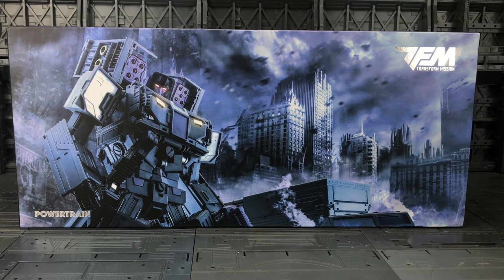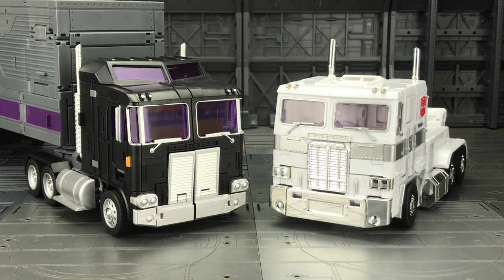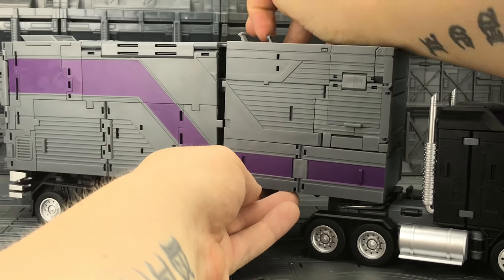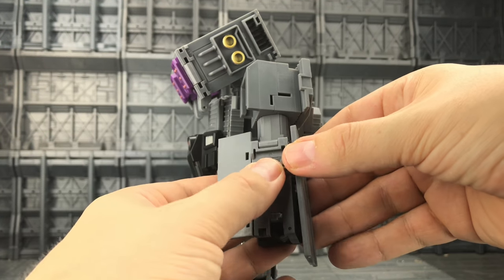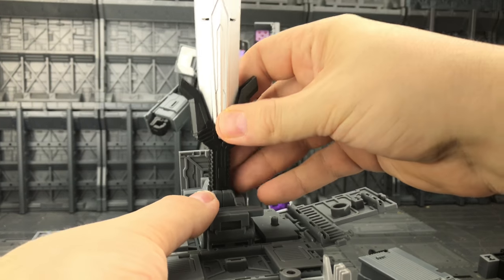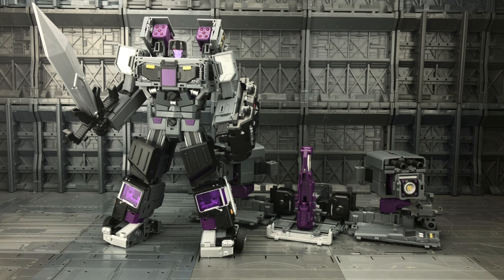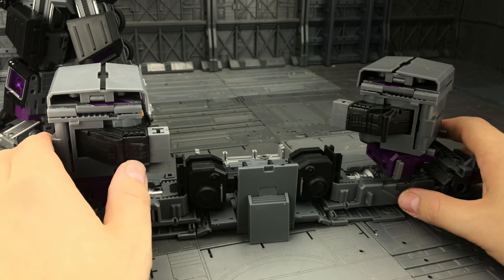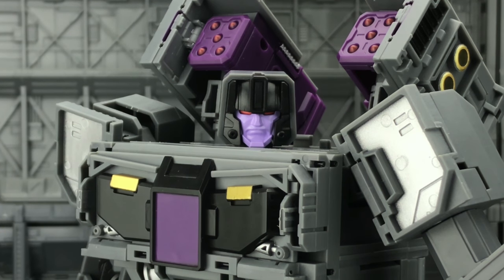TransFormMission Havoc M-03 Powertrain Transformers Masterpiece IDW Motormaster